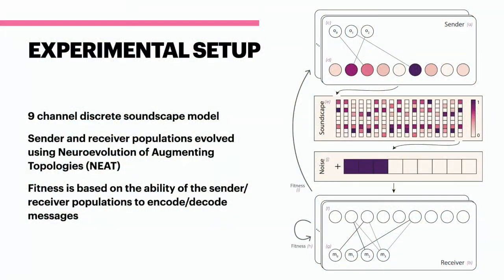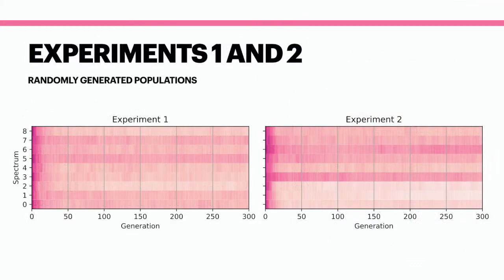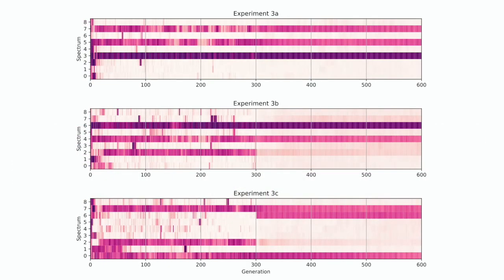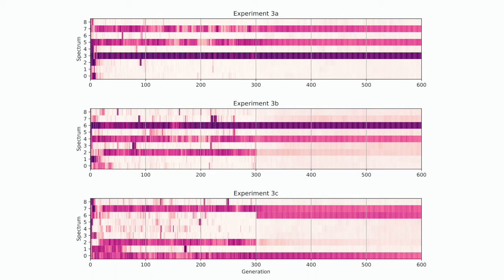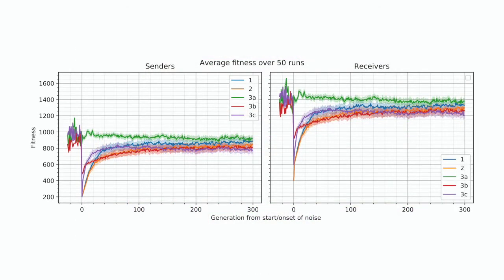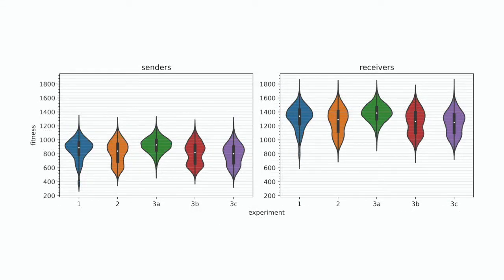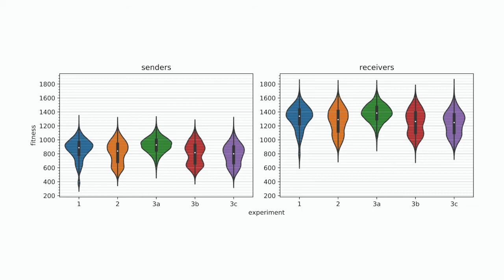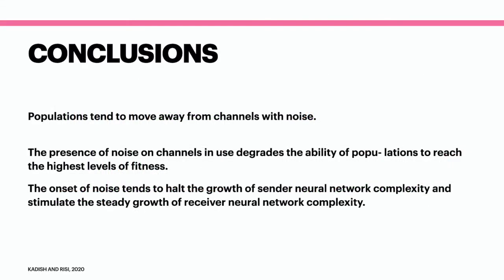David Kadish- Alife 2020 Contributed Talk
David Kadish-Adapting to a changing environment: Simulating the effects of noise on animal sonification

Abstract: Adaptation is an important capability in a fast-changing world.
 What factors allow an animal population to adapt to external changes in their environments? What effects do those changes have on the animal populations that do adapt? This paper explores these questions in the context of intraspecies communication in a noisy soundscape. Using a simulated soundscape and populations generated using Neuroevolution of Augmenting Topologies (NEAT), the same scenario is played through many times to understand the range of possible outcomes given an initial population and a set of noise conditions. While noise is found to have minimal effect on the best possible scenario, it affects how often that scenario is reached. The onset of noise is also found to impact the complexity of the evolved neural networks.